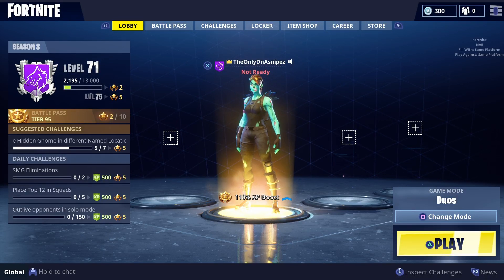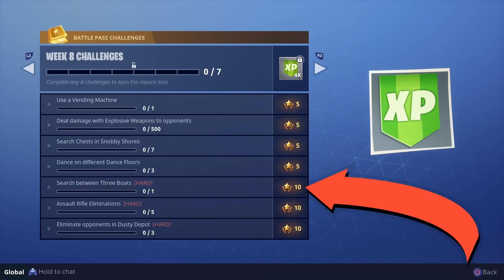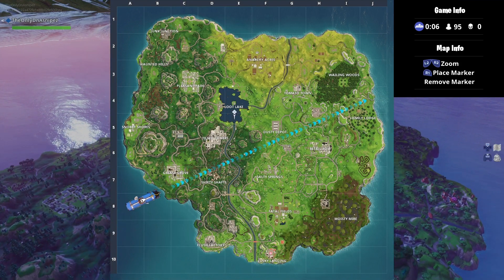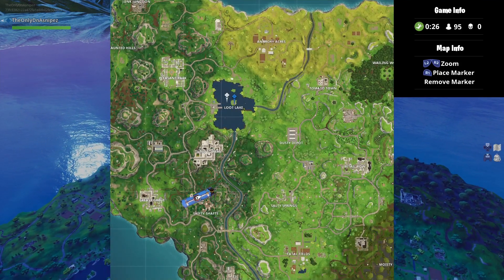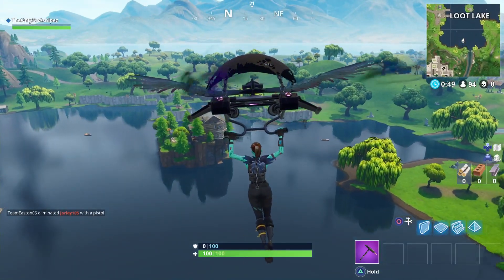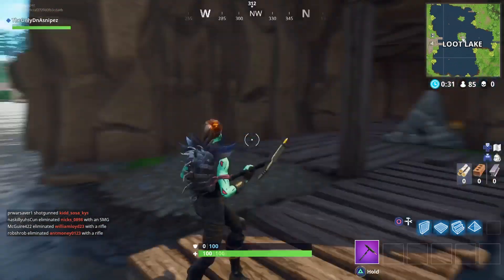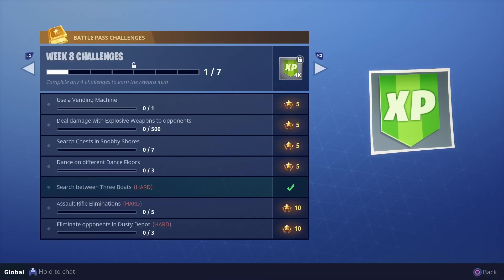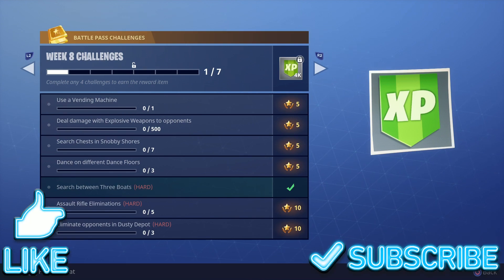*New* Free Tier at Loot Lake! {Week 8 Challenge} (Season 3 Fortnite BR)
Use my special $10 off code: DnAsnipezYT